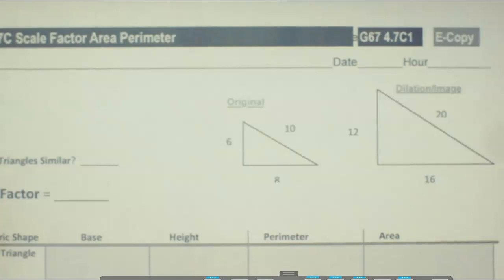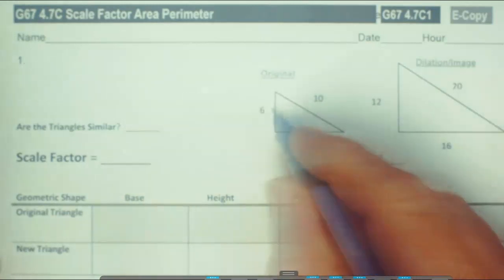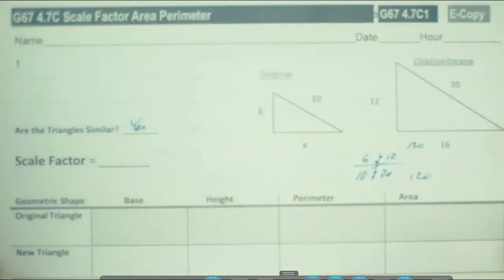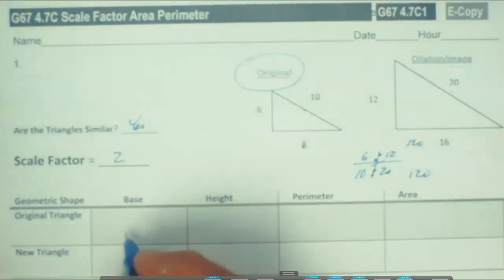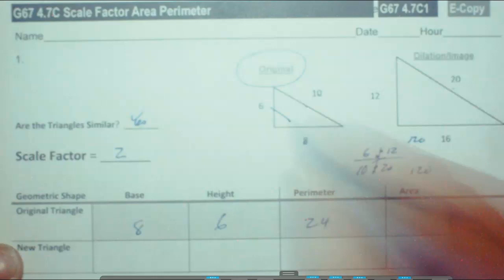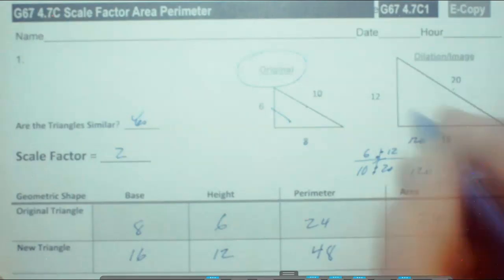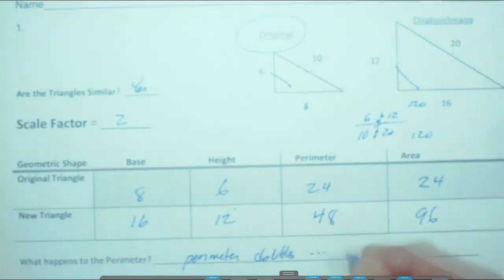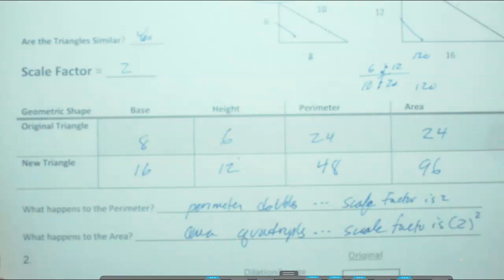Mini G67 4.7C1 Scale Factor Area and Perimeter